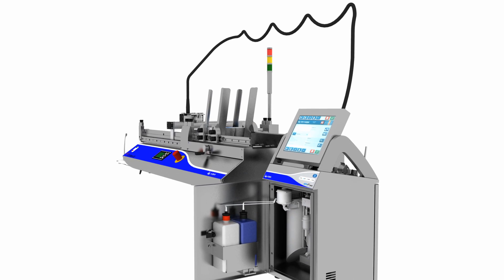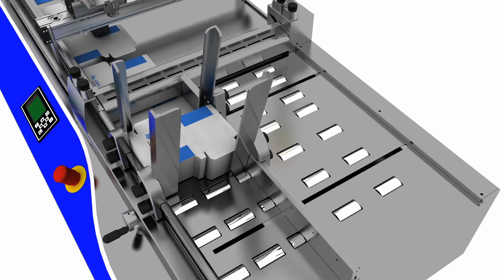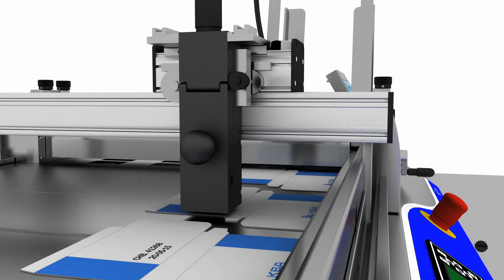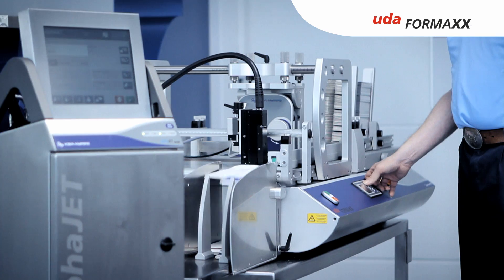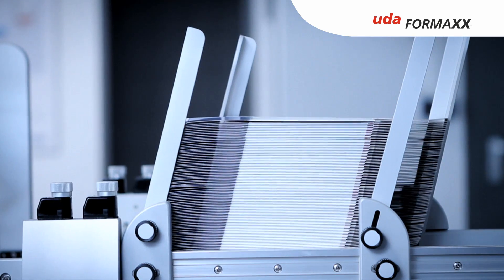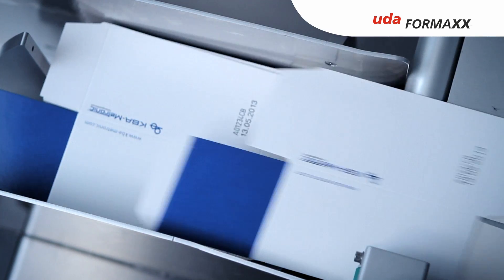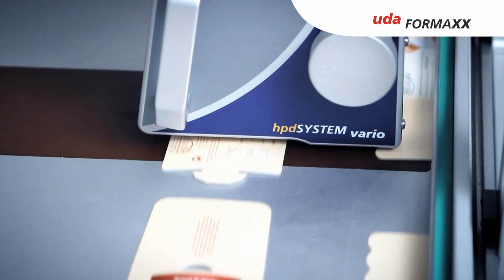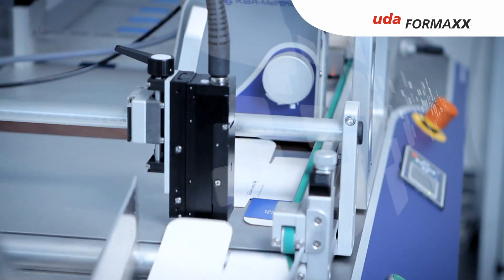Offline coding systems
udaFORMAXX technology
The udaFORMAXX can be combined with a variety of printing systems. This is why it is more flexible than any other offline coding system. Easy handling, high reliability and a very attractive price-performance ratio are just some of the advantages of this system for many industries. The compact size of the udaFORMAXX means it can be placed anywhere.

The substrates run from stack to stack, can be monitored by a camera and are positioned electronically which guarantees accurate coding.